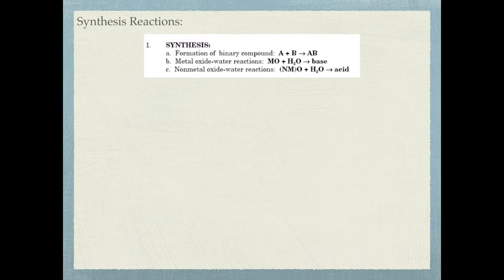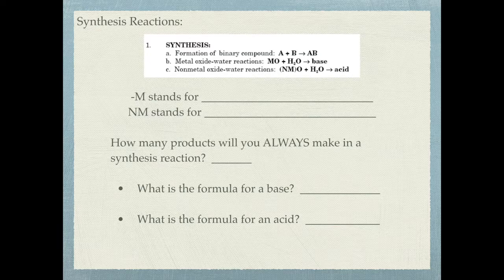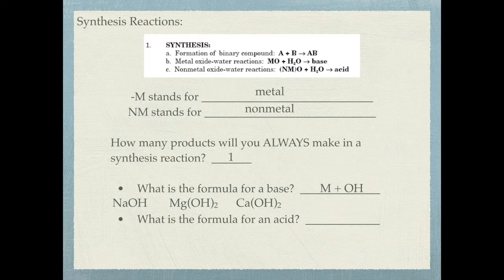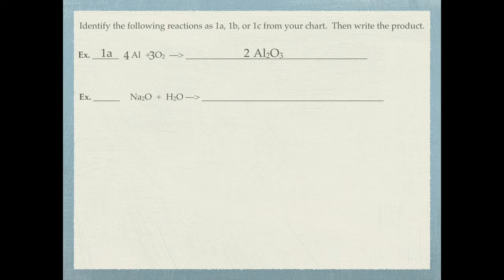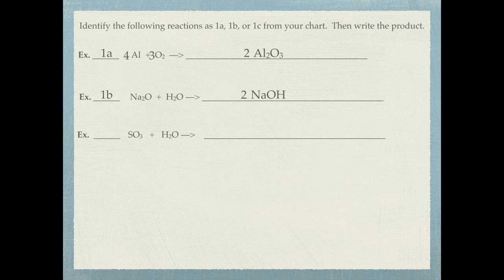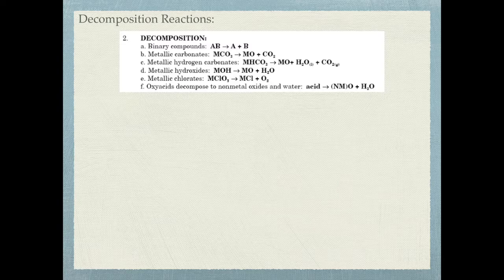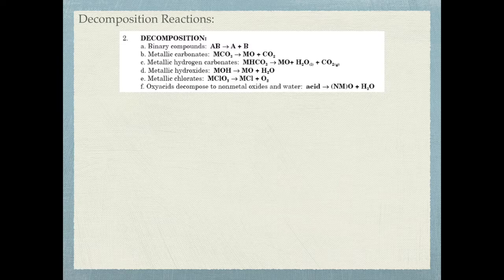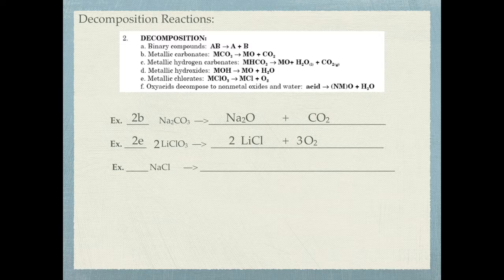Honors Chemistry Notes 8 2